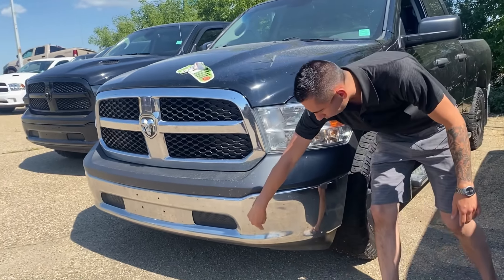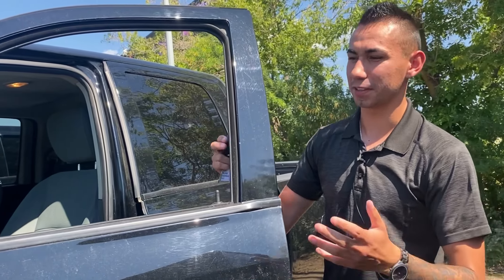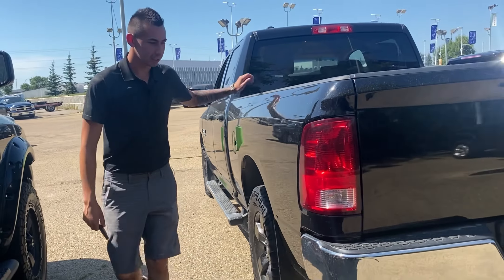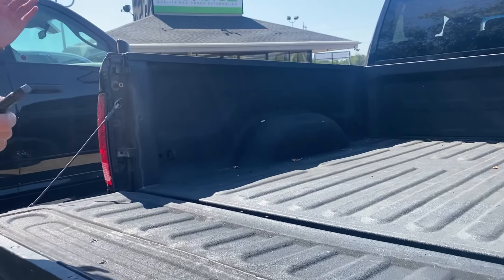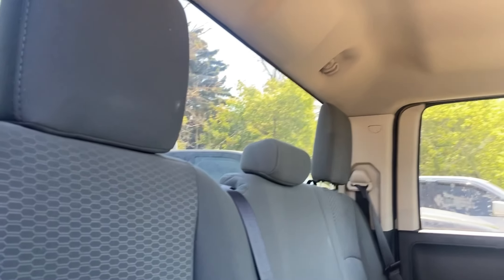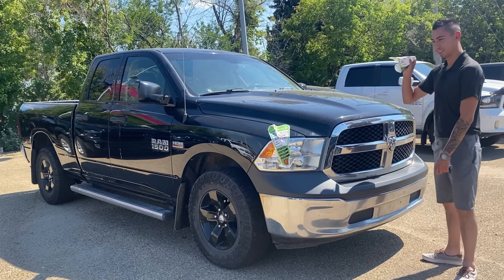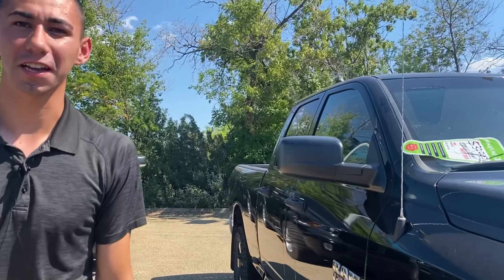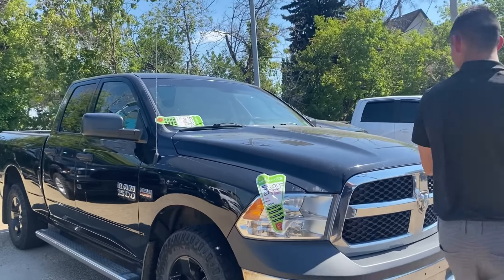2014 Ram 1500 ST | Stock M0834A | UltraAuto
Check out this 2014 Ram 1500 ST available here at Ultra Auto.

ST | 4x4 | 1 Owner | Hands Free Controls | Centre Console Bench Seat | Trailer Brake | Power Options Pickup 6-Speed Automatic w/OD

Stock

Ultra Auto
14710 Mark Messier Trail NW
Edmonton, AB T6V 1H5
Canada